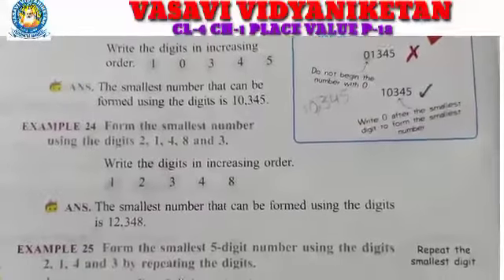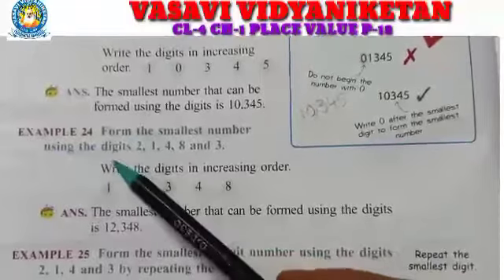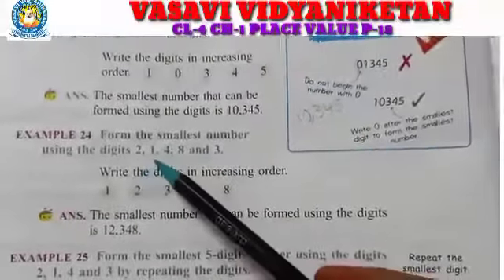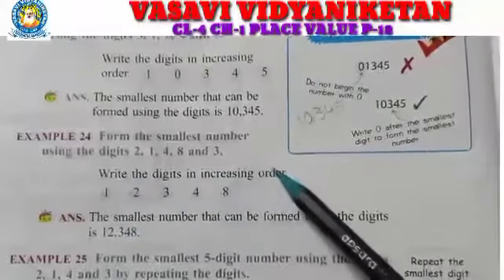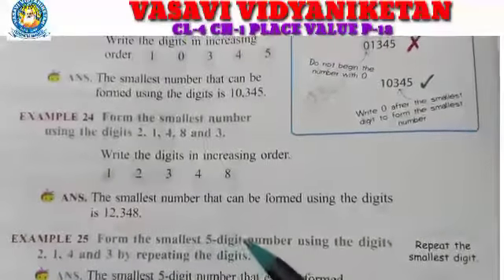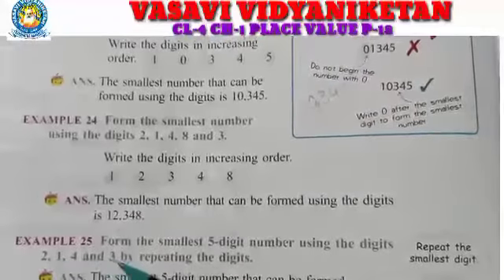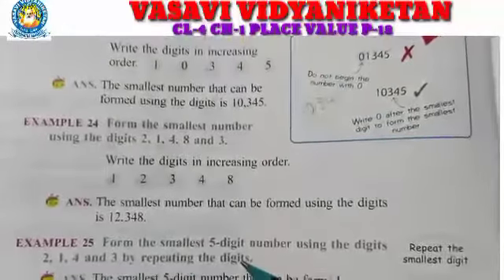Cl 4 Ch 1 Mat P 18